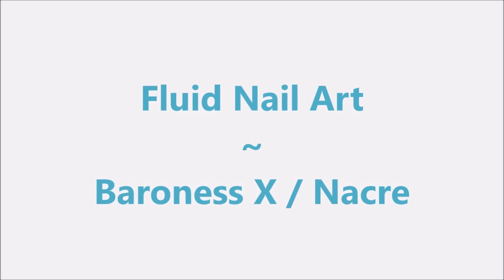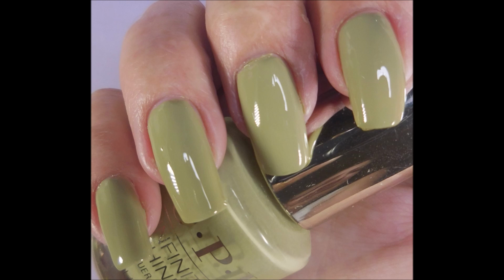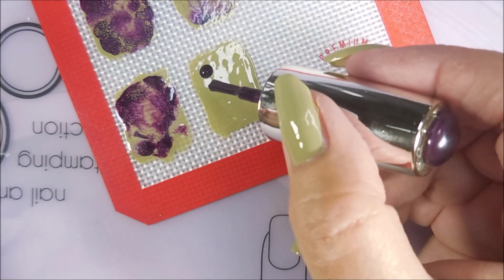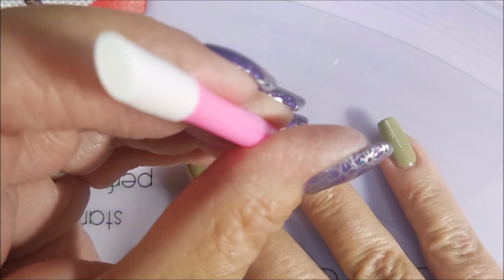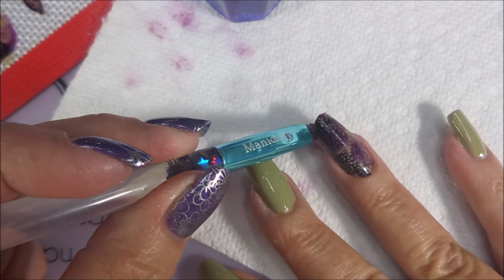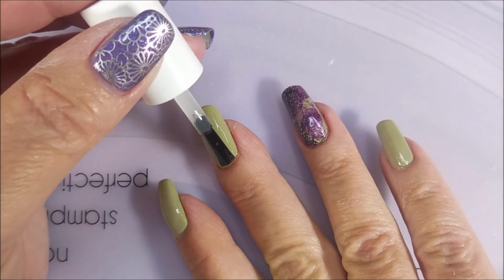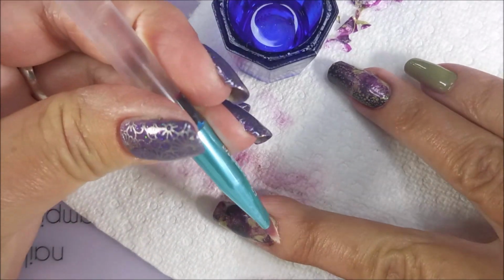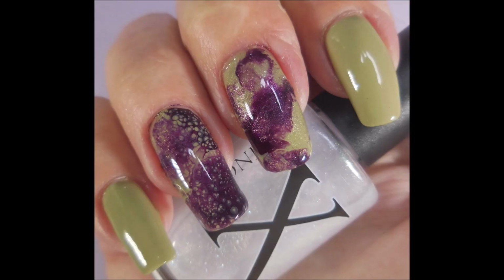OPI / This Isn't Greenland ~ OPI / Wanna Wrap ~ Baroness X / Nacre